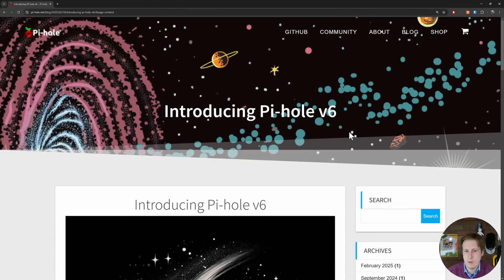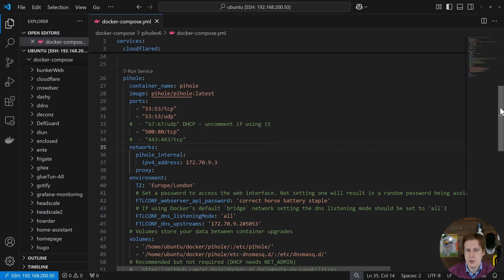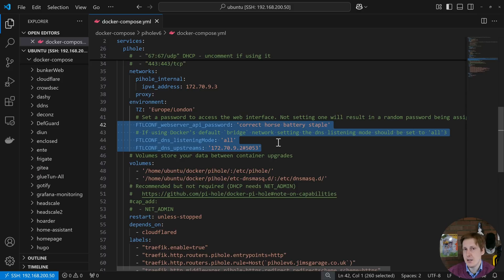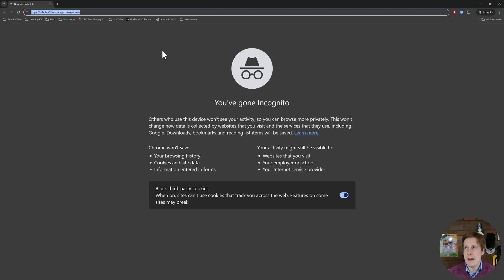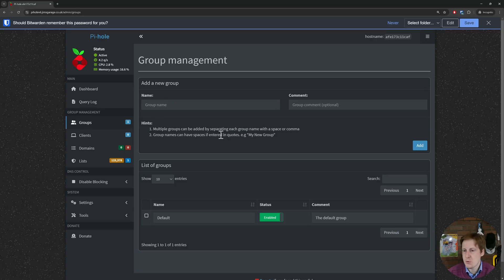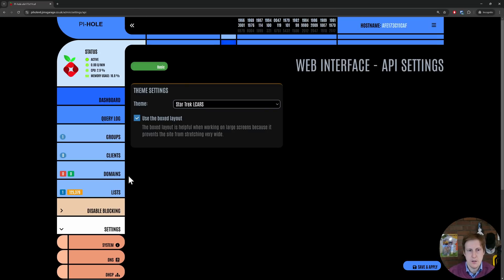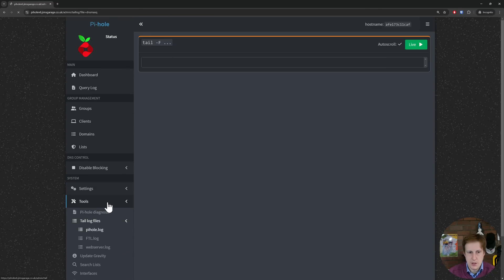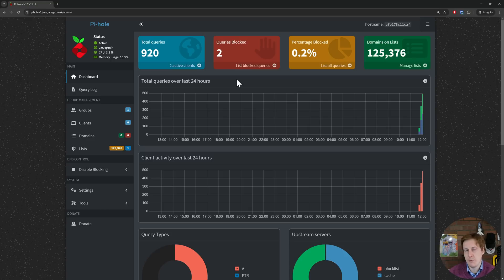Pi-hole v6 - Configuration and Overview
Pi-hole just released a huge upgrade to v6. Let's deploy it and take a look.

00:00 - Introduction to Pi-hole v6
02:09 - Configuration Overview
05:17 - GUI Overview
11:36 - Outro